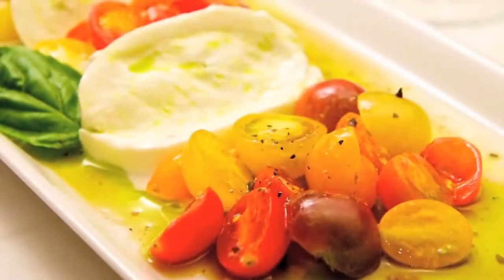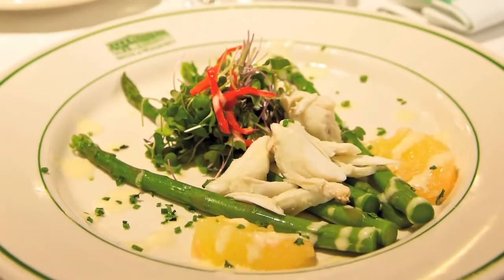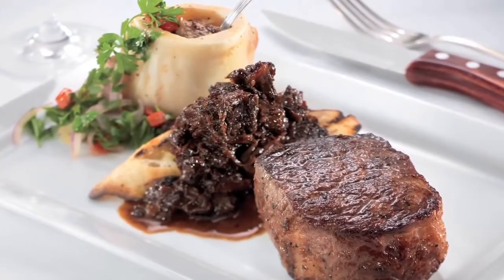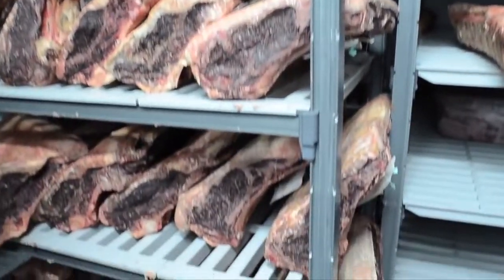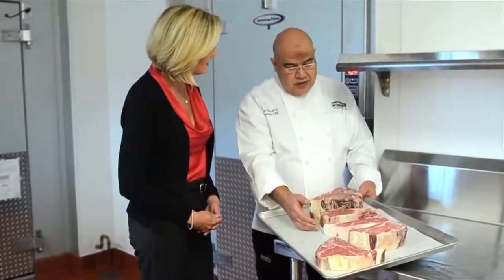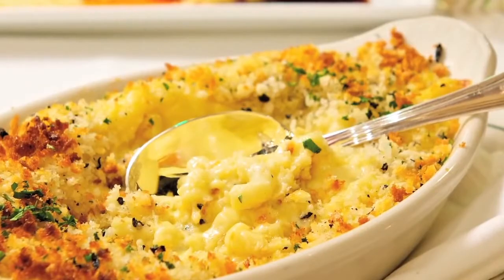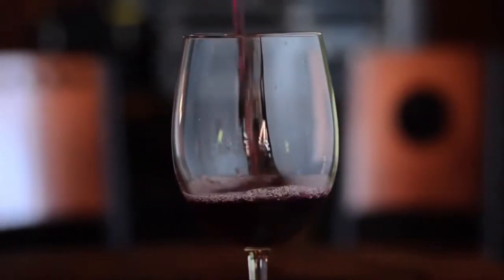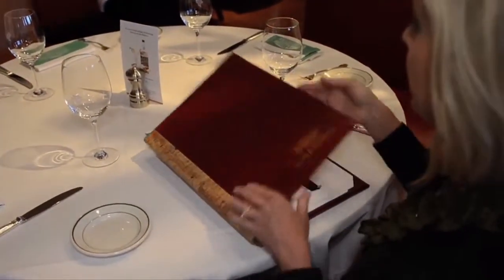Smith & Wollensky restaurant with HeadlineLasVegas